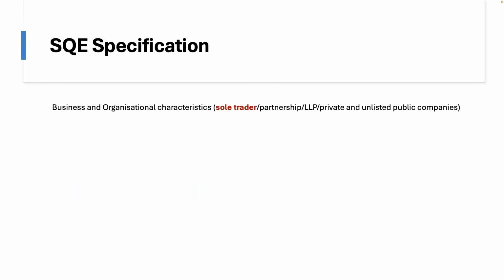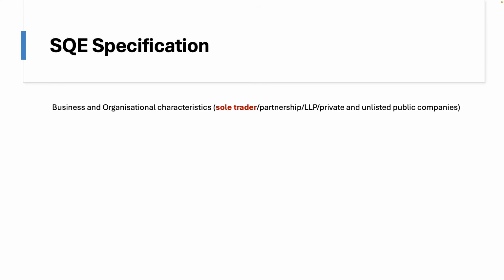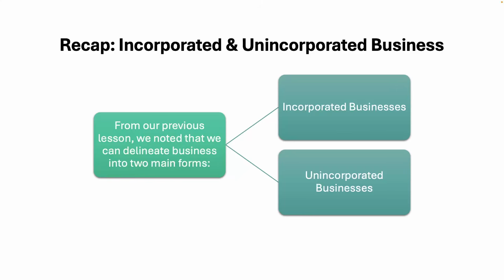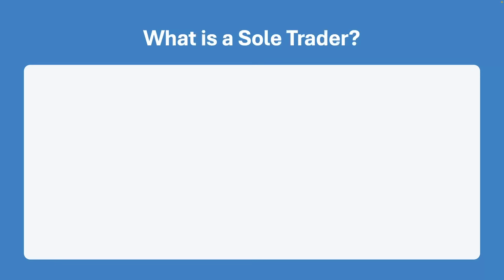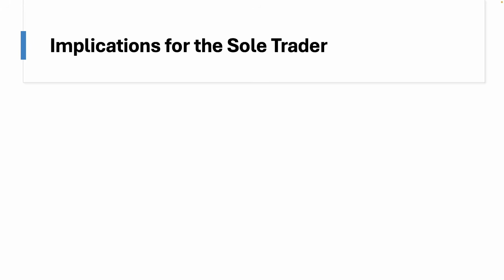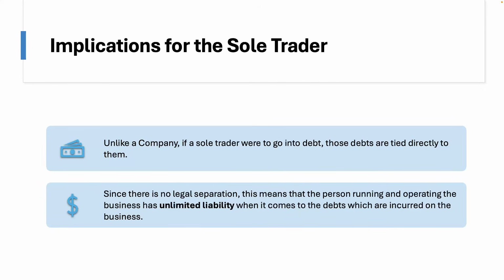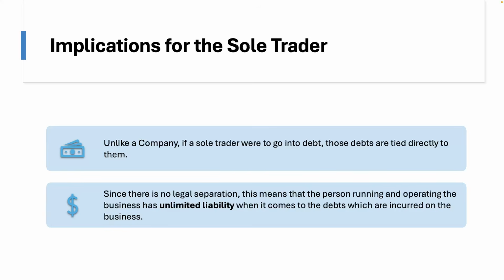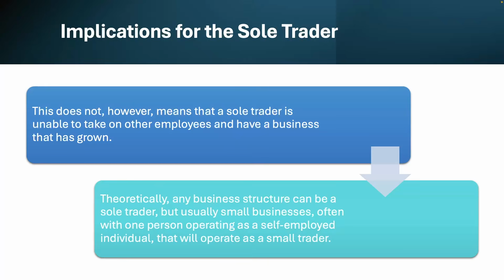Sole Traders | Business Law & Practice | SQE Prep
B. Hannigan, Company Law (6th edn, Oxford University Press, 2021).
A. Dignam & J. Lowry, Company Law: Core Texts Series (Oxford University Press, 2022).
L. Roach, Company Law (2nd edn, Oxford University Press, 2022).
P. Davies et al, Gower: Principles of Modern Company Law (Sweet & Maxwell, 2021).
L. Roach, Company Law Concentrate: Law Revision and Study Guide (7th edn, 2023).
C. Taylor, Law Express: Company Law (Pearson, 2018).
N. Grier, Company Law (5th edn, W. Green, 2020).
D. French, Mayson, French and Ryan on Company Law (38th edn, Oxford University Press, 2023).